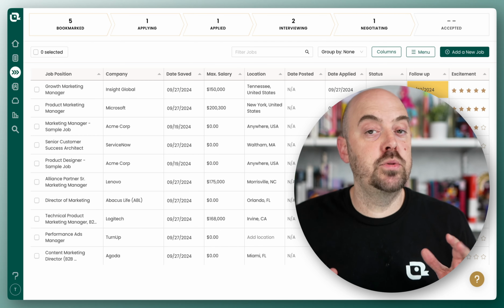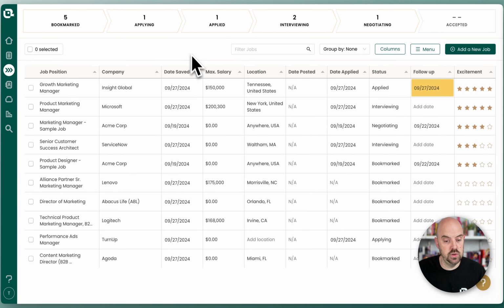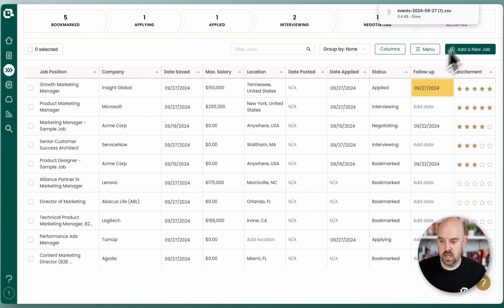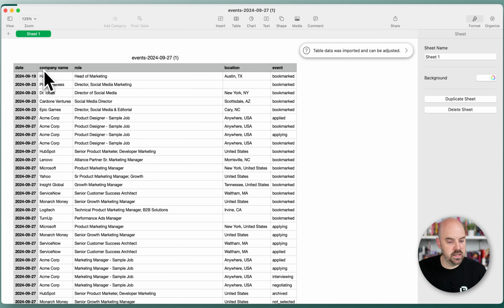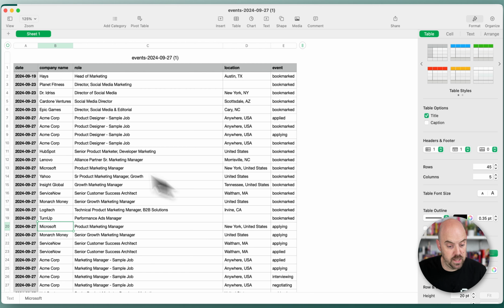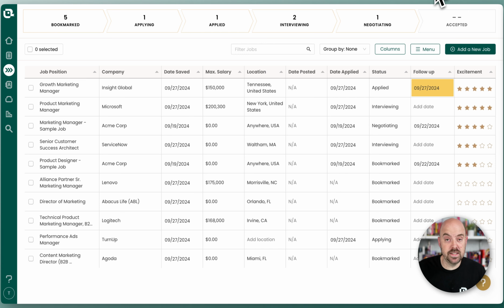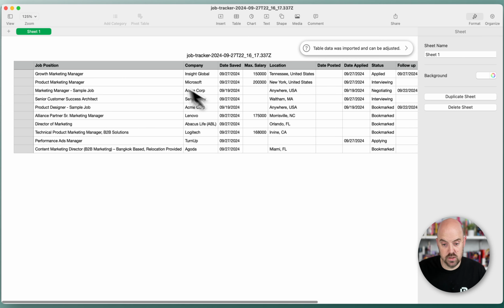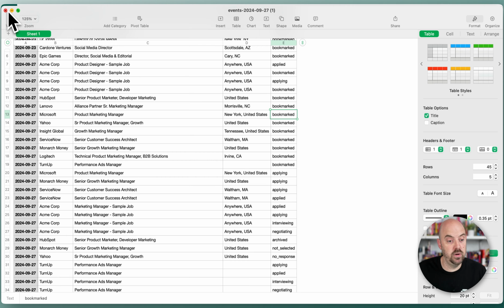Exporting You Data - Job Tracker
Are you ready to take control of your job search data? 📊 In this video, we’ll show you how to easily export your Job Tracker data for multiple purposes! Whether you're transitioning to Google Sheets or just need to keep a record of your job applications, we’ve got you covered!

What We Will Cover:
- How to export your Job Tracker activity-based report 📜
- Step-by-step guide to save as a CSV file 💾
- How to view and analyze your exported data in programs like Mac Numbers 🖥️
- The difference between event export and data export 🔍
- How to export archived jobs and what to expect 🔄
- Future functionality updates for enhanced exporting 🛠️

Questions Answered in This Video:
- How can I export data from my Job Tracker?
- What is the difference between activity-based and data exports?
- Can I use my exported data in Google Sheets?
- What information is included in the exported reports?
- How do I export archived jobs?

Outline:
00:00:00 The Importance of Exporting Data from Job Tracker
00:00:15 How to Export an Activity-Based Report
00:00:32 Understanding the Exported CSV Format
00:01:11 Analyzing the Events Export Data
00:01:25 Exporting a Replica of Your Job Tracker View
00:01:49 Exporting Archived Jobs
00:02:18 Future Improvements for Export Functionality